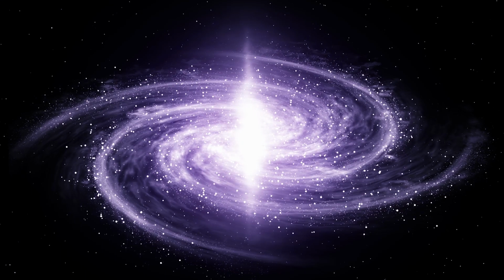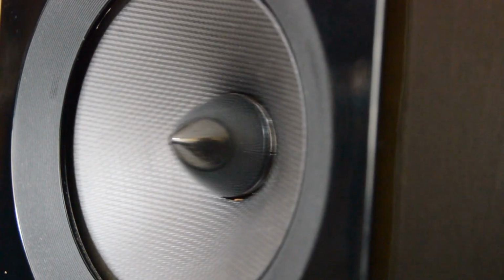What is STRING THEORY? Explained easily!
In this video, we delve into the complex and fascinating world of string theory. String theory is a theoretical framework that attempts to explain the fundamental nature of matter and the universe by suggesting that everything in the universe is made up of tiny, one-dimensional strings.

We're taken on a journey through the history of string theory, from its humble beginnings as a theoretical concept to its current status as one of the most promising theories of modern physics.

Throughout the video, we explore the key concepts of string theory, including the idea of extra dimensions and the way that strings vibrate. We also examine the ways in which string theory could help us to reconcile the seemingly incompatible theories of general relativity and quantum mechanics.

Whether you're a seasoned physicist or simply a curious viewer, this video is an engaging and informative exploration of one of the most fascinating areas of modern science. So sit back, relax, and join us as we journey into the fascinating world of string theory.